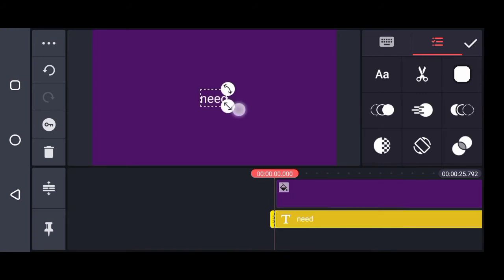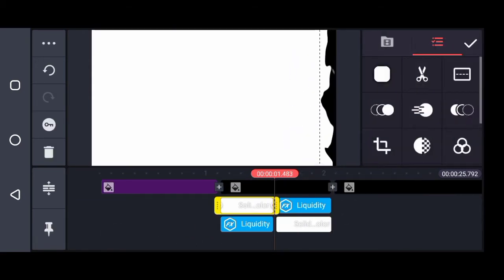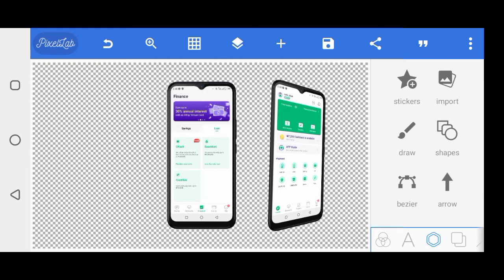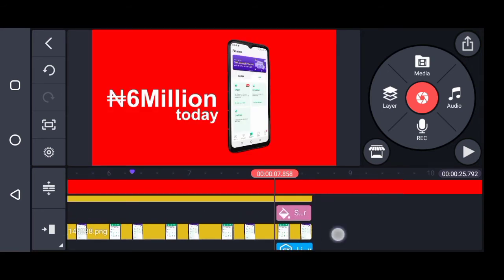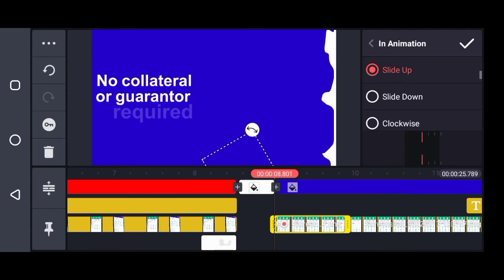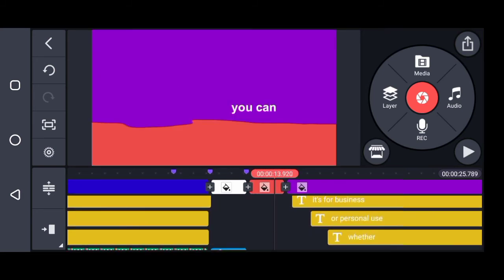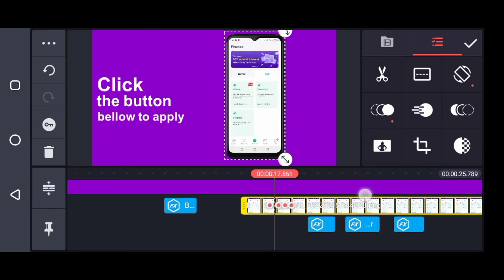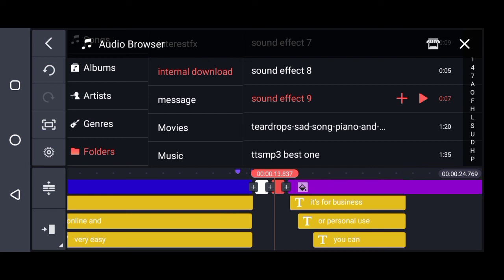how to create video on kinemaster app promotion turtoria part 1